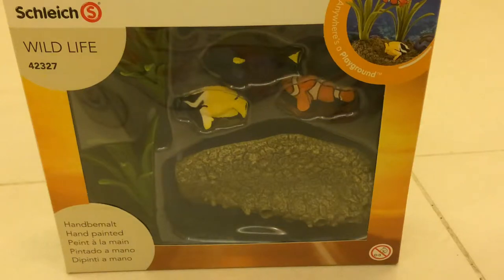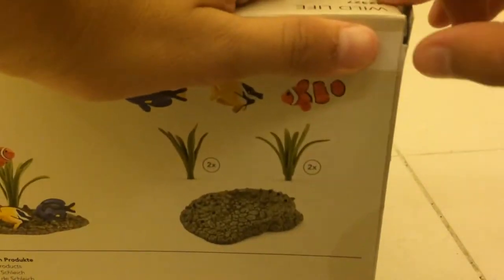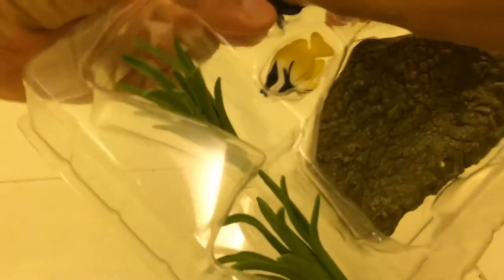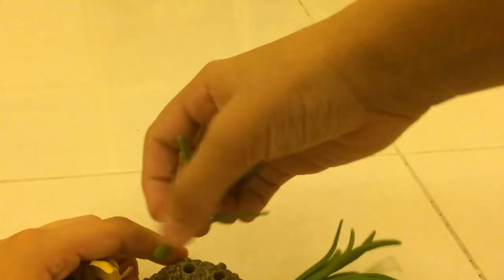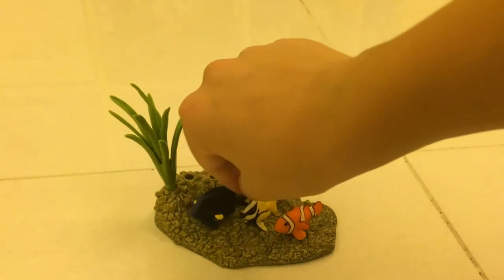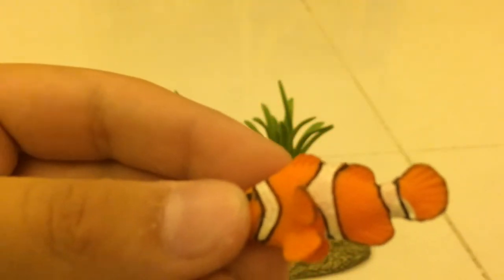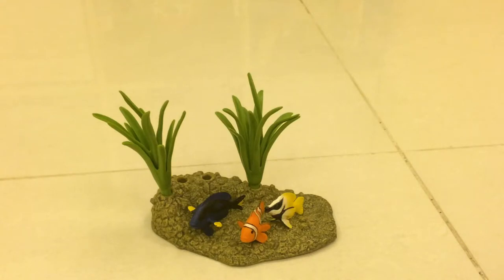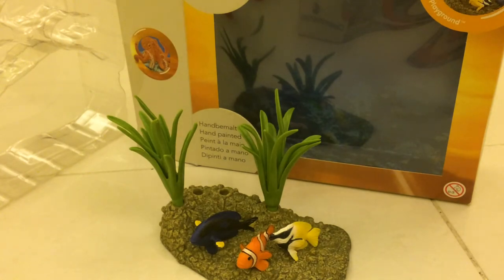Schleich Coral Fish Playset - Clownfish Rabbit Fish - Schleich WildLife 2016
Today we are reviewing the Schleich Coral Fish Playset!
I love this playset and the fish that it brings!